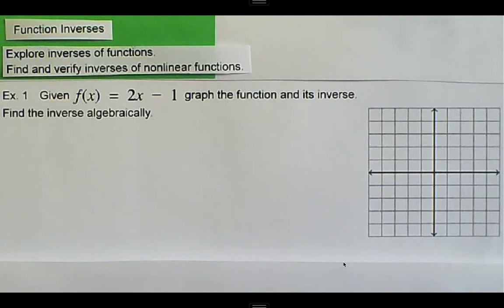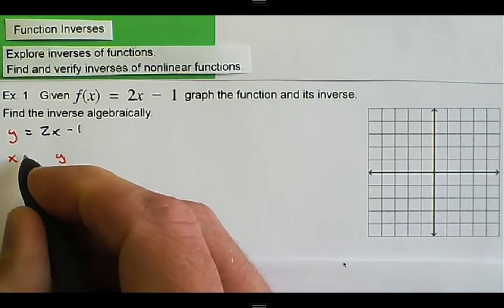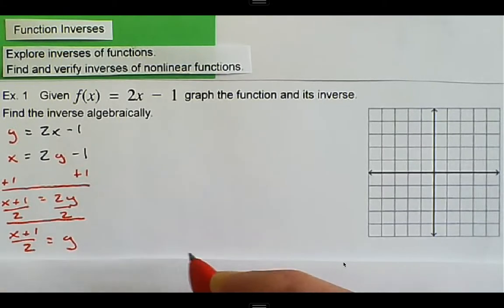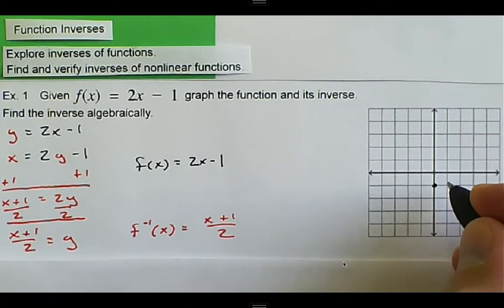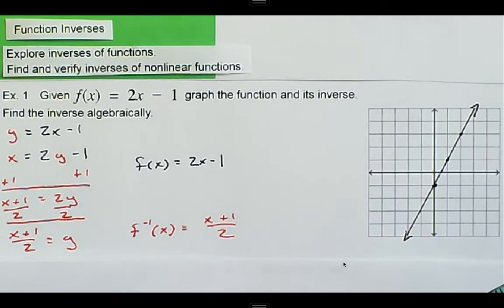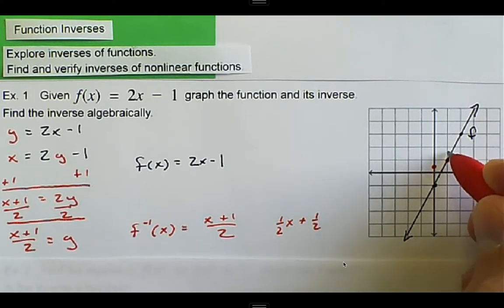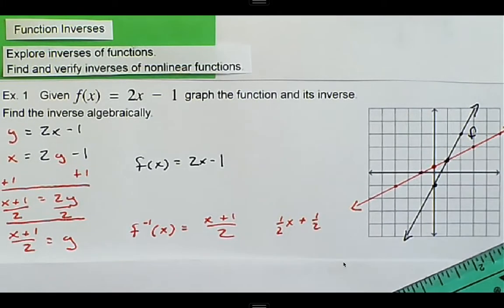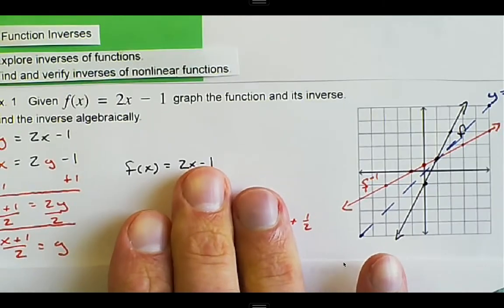A2.05.06.VD.03.Calculate and Graph Function Inverses